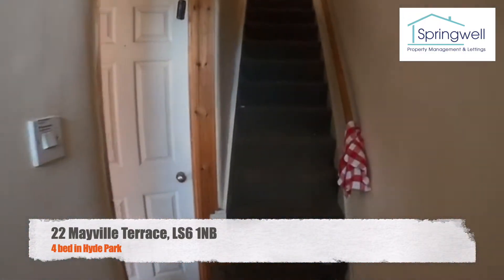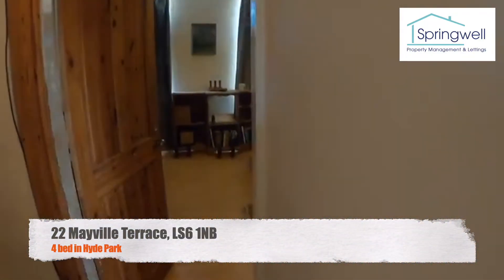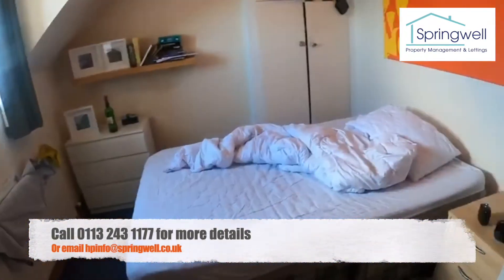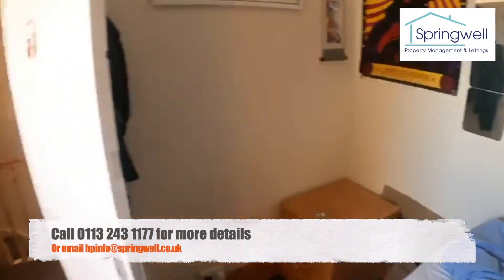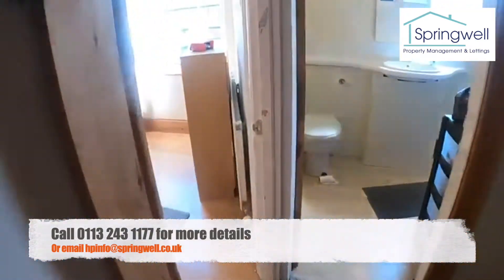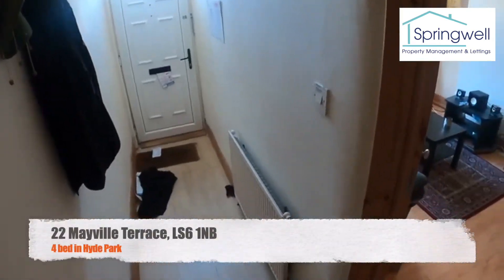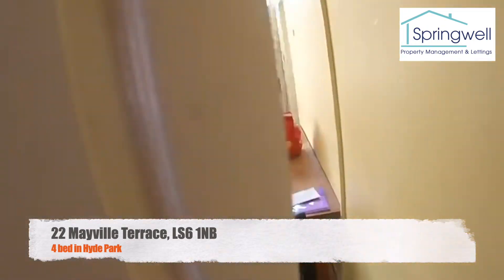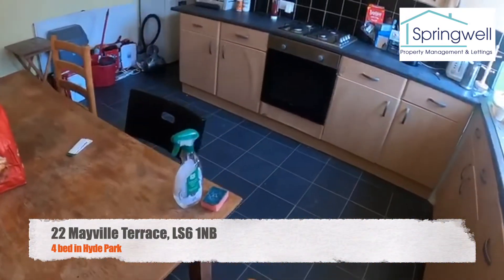22 Mayville Terrace - 4 bed house in Hyde Park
Rent includes unlimited gas, electricity, water, high speed fibre internet, TV licence and contents insurance.

Entering the property from Mayville Terrace there is a dining kitchen and living room on the ground floor, two bedrooms and the house bathroom on the first floor and then two further bedrooms on the second floor.

In the kitchen we have a large fridge freezer, washing machine, tumble drier, hob and electric oven, microwave as well as plenty of storage and cupboard space.

The light and airy living room has two leather sofas and plenty of space for chilling. The kitchen has a dining table and chairs, gas hob, electric oven, microwave, washing machine and dishwasher, as well as plenty of storage space.

All 4 bedrooms include a double bed, wardrobe, chest of drawers, bedside table and desk with chair.

The bathroom comes with a shower pod, sink vanity unit and WC

Mayville Terrace is just a short 5 minute walk to the Sainsburys and Hyde Park Picture House on Brudenell Road and a 20 minute walk to the University of Leeds campus.

The rent includes contents insurance and we offer an unlimited bills inclusive package which covers gas, electricity, water, high speed internet and TV licence.

Features:
Great size dining kitchen with dining table and chairs
Dishwasher!
4 double bedrooms
5 minute walk to the Sainsburys on Brudenell Road
20 minutes walk to uni
On street Parking Available

With over 35 years of experience letting student property in Leeds, Springwell offer property in Leeds to Let to both the Student rental and Professional property market. With offices in Hyde Park and Headingley, we have a wide selection of student accommodation in Leeds, from student houses for up to 10, to smaller student flats.

As you would expect, our range of student lets are in all the popular student areas in Leeds including Headingley, Hyde Park, Woodhouse, Burley and around both Universities in the City Centre.

From professional house shares to family homes, we offer an extensive range of high quality accommodation in Leeds from apartments in Leeds City Centre to quality homes around Headingley, Hyde Park.

We are one of the few Unipol Gold accredited letting agents in Leeds based on the high quality of our accommodation and exceptional service levels, and were last year recognised by Unipol with our runners up award for the most improved student letting agents in Leeds.